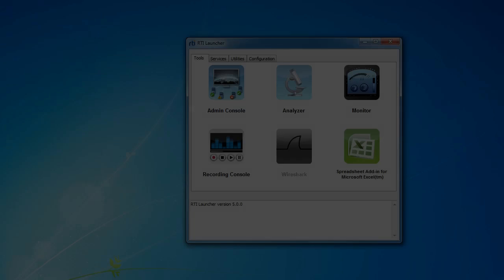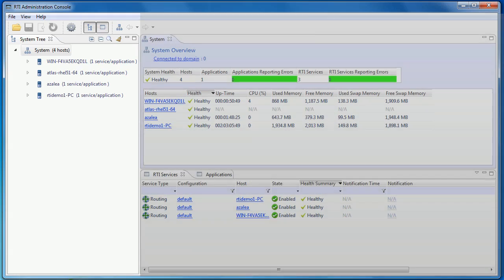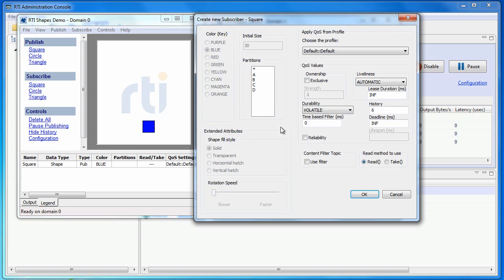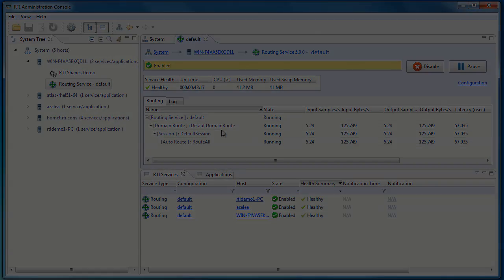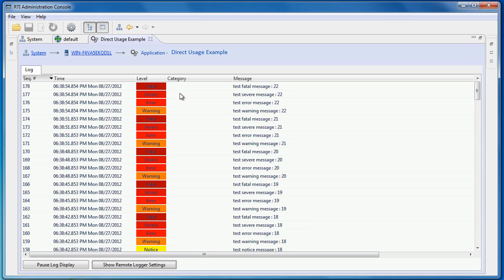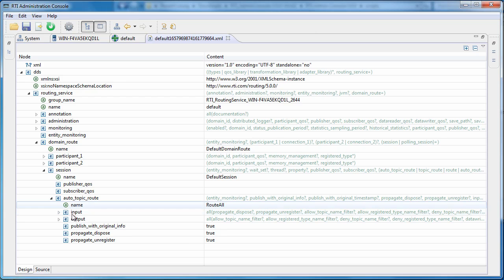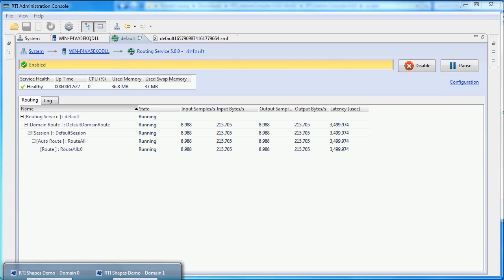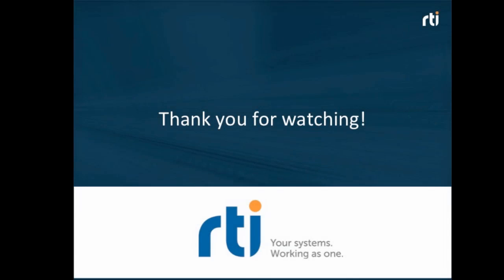AdminConsoleOverview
RTI Administration Console Overview